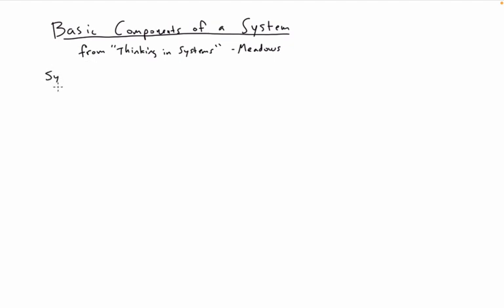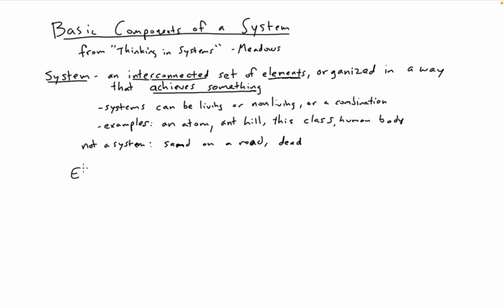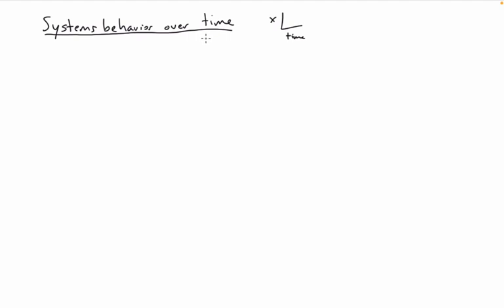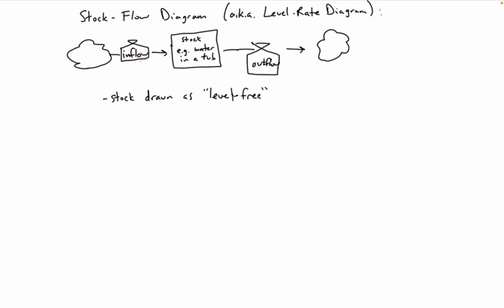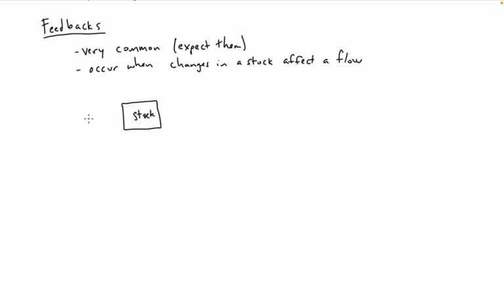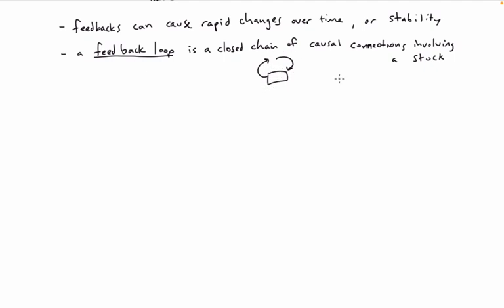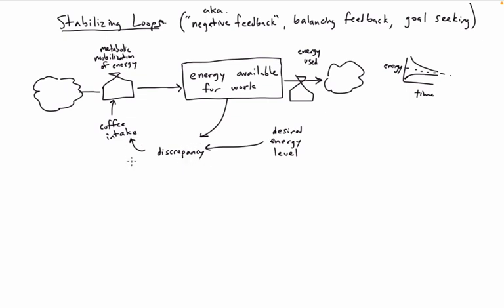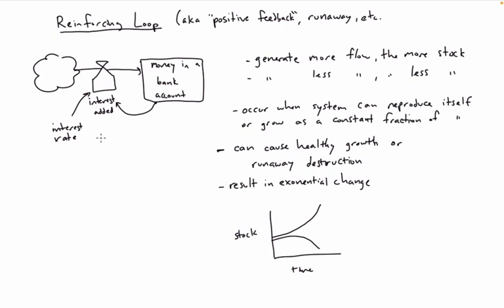Systems Lecture 1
Lecture on the basics of systems, closely following chapter 1 of Meadows (2008) "Thinking in Systems "